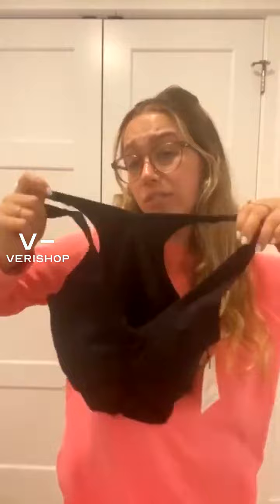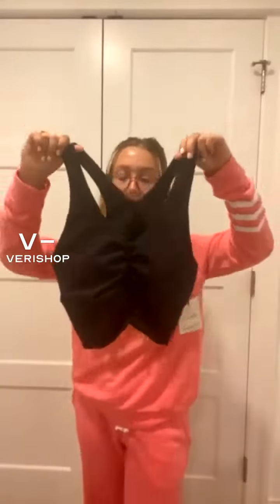Lysse Anatomical Tank Review